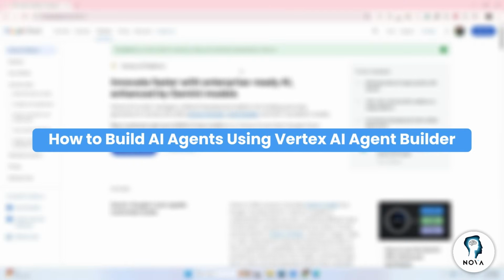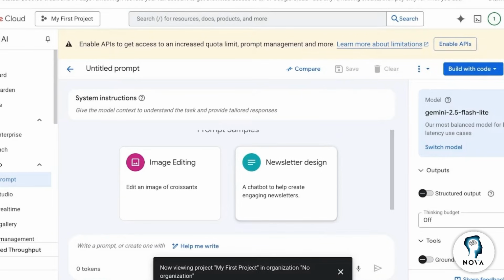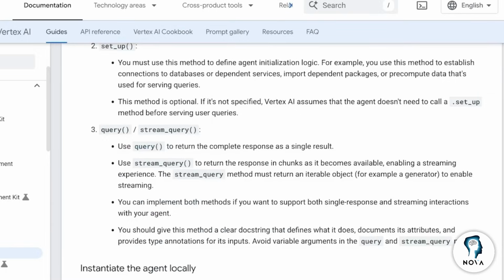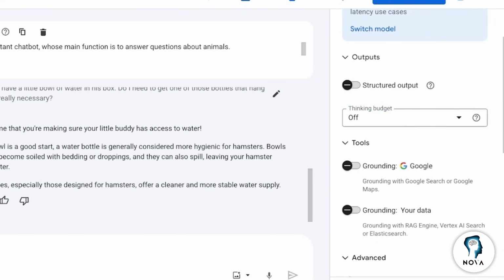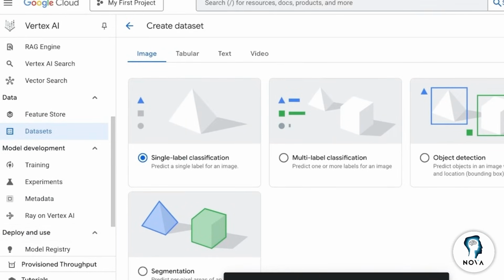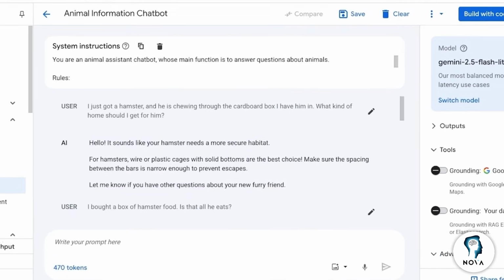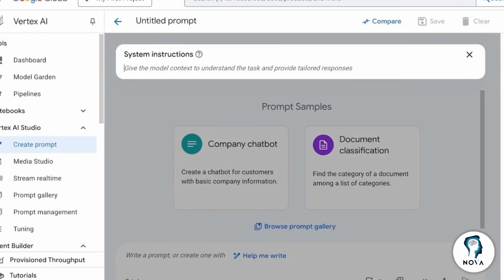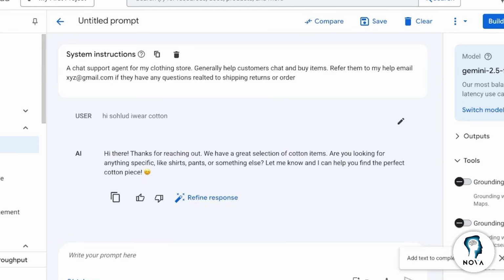Vertex AI Agent Builder Tutorial (2026) | How to Build AI Agents Using Vertex AI Agent Builder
Vertex AI Agent Builder tutorial for 2026 showing how to build AI agents using Google’s Vertex AI Agent Builder step by step. This video explains agent setup, data sources, tools, and how agents handle user queries. You’ll also learn common limitations, use cases, and mistakes beginners make. Use this guide to create functional AI agents with Vertex AI Agent Builder.